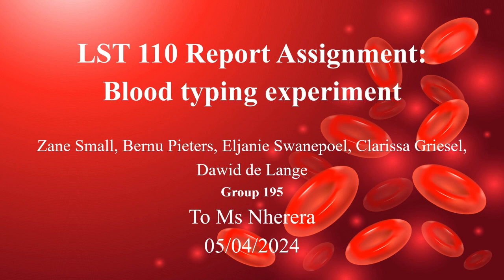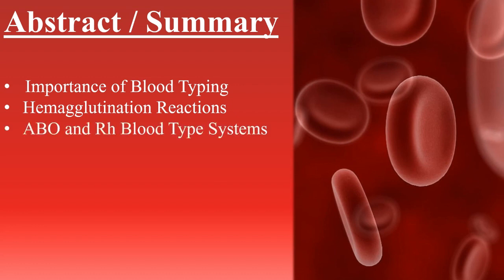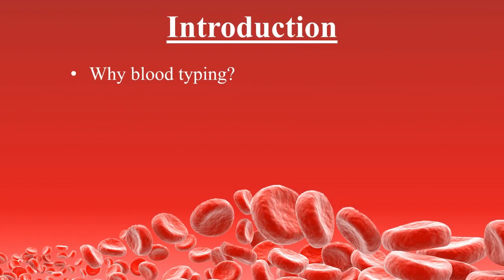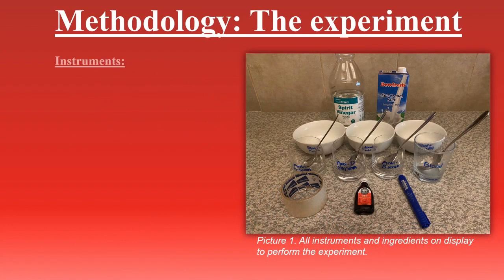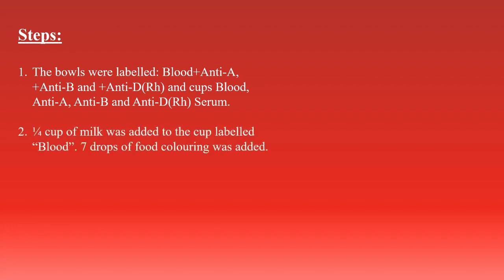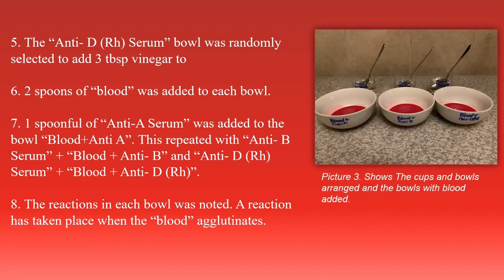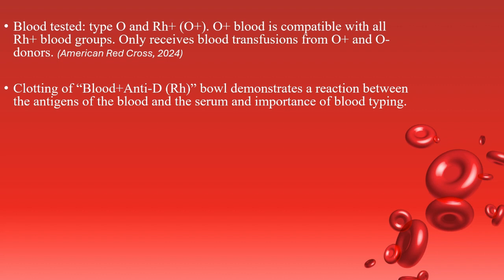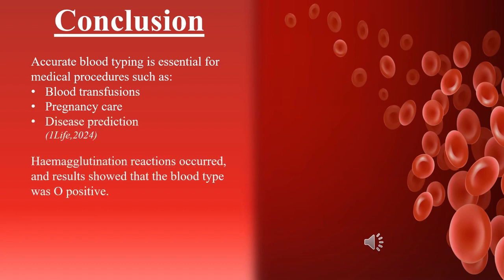LST Video Presentation: Blood Typing Group 195